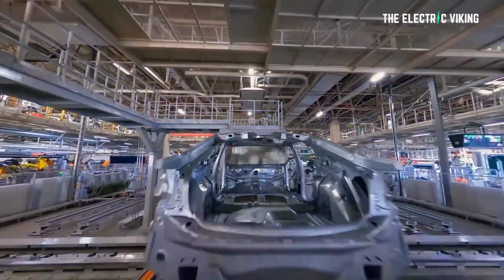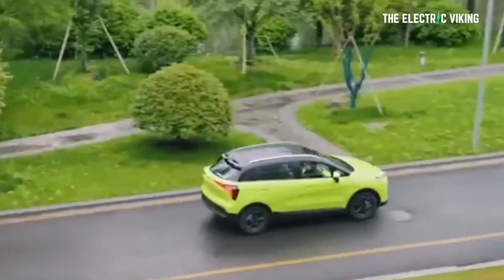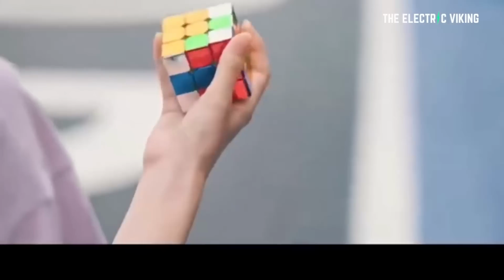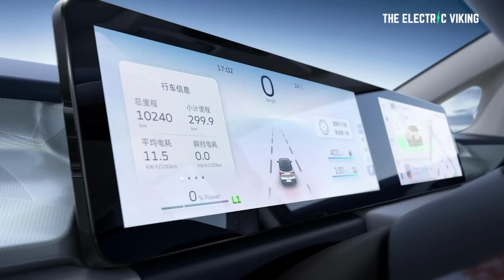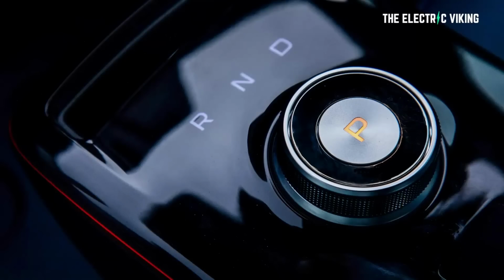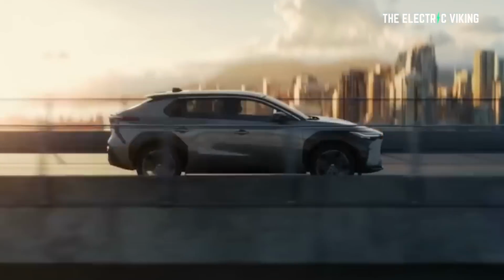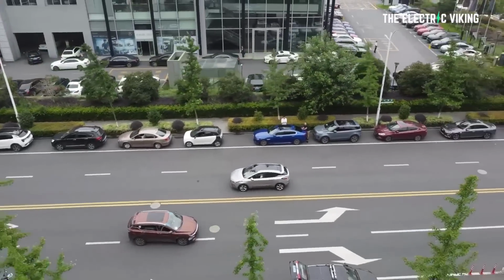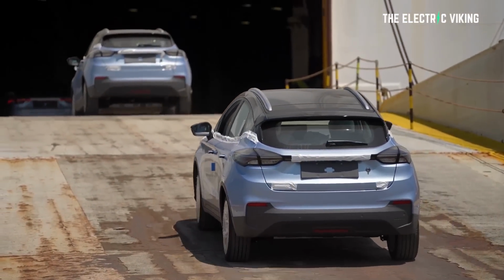Geely release NEW electric SUV; 400 km range, $14,000